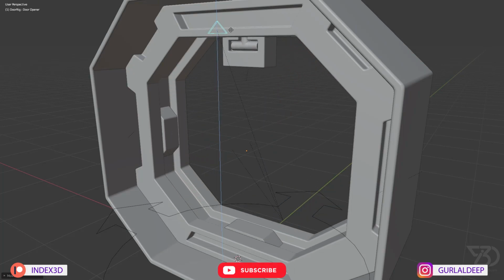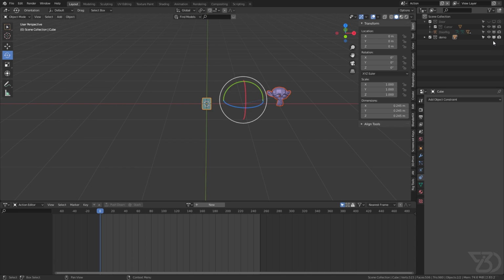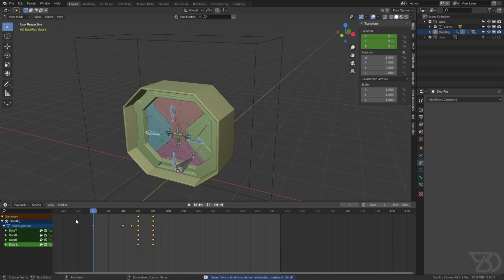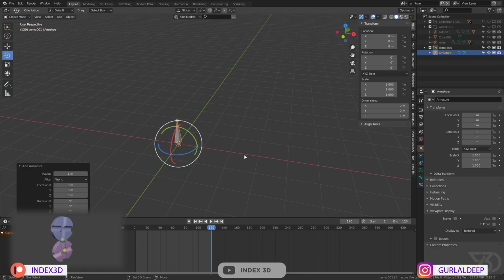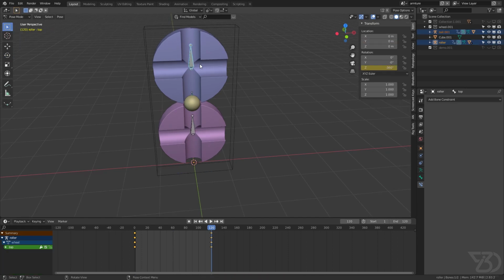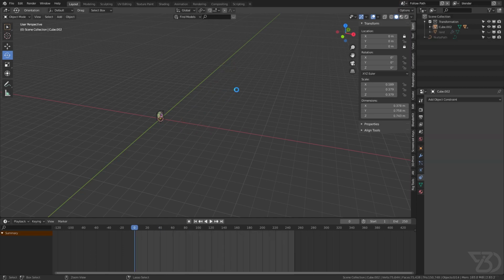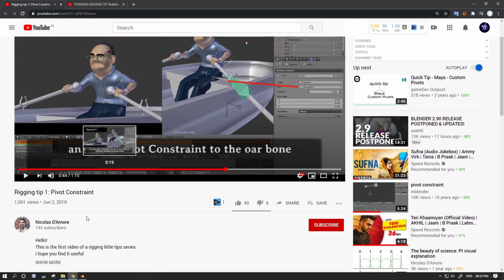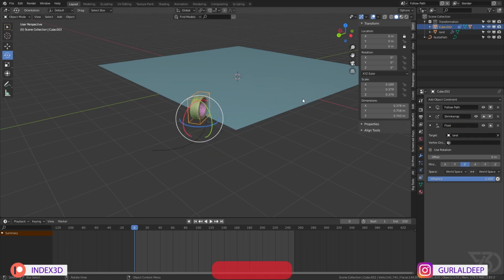All Constraints Explained with Example | Relationship Constraints | Blender 2.8 | Free Project File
Let me know what you would like to see next in the comments below!

Timestamp
Intro: (00:00)
Free Project File: (00:20)
Winners: (00:31)
Action: (01:37)
Armature and Child Of: (10:09)
Follow Path: (15:57)
Pivot: (18:43)
Shrinkwrap and Floor: (21:09)
Support Us!: (24:30)
What's next: (25:02)